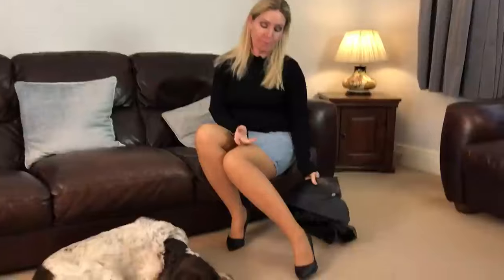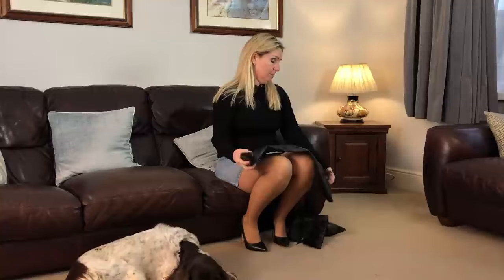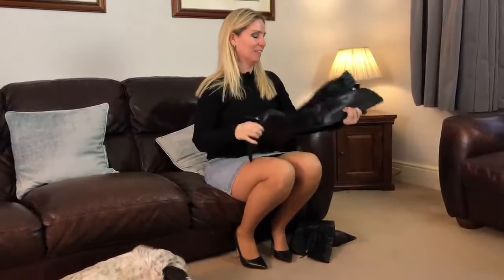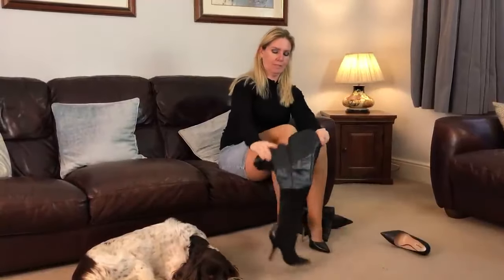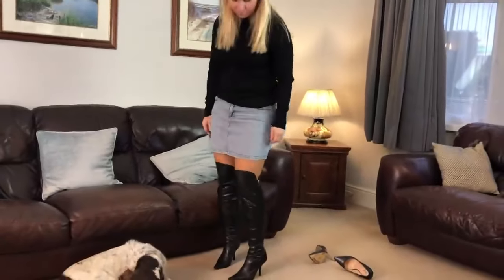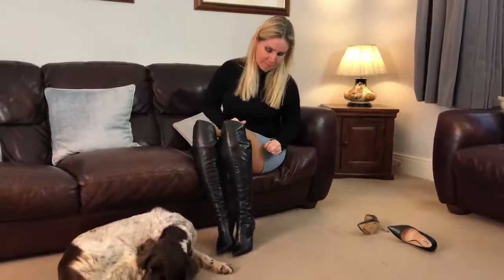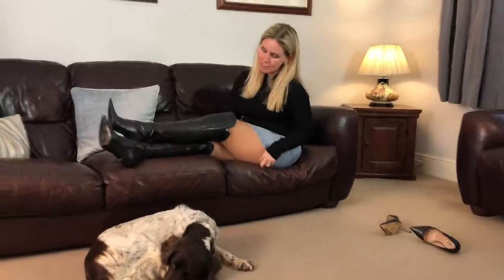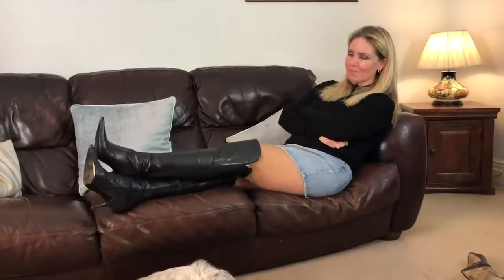Reviewing long leather over the knee stiletto boots matched with denim skirt and tan wolford tights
I bought these boots a while back but it's very rare to have the opportunity to wear them.
They are a really fun boot and look great with the right outfit, they are leather and I got them during a trip to Florida :)

Lucy xx

• Amazon wishlist